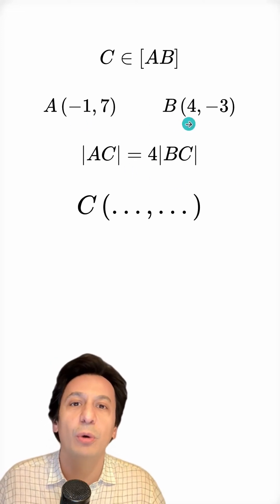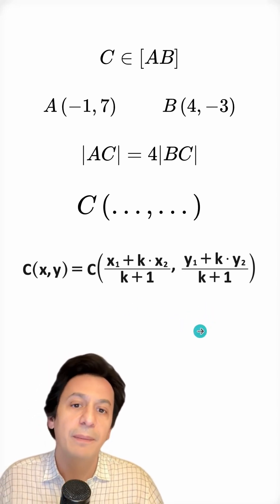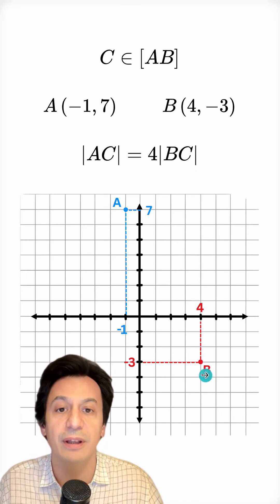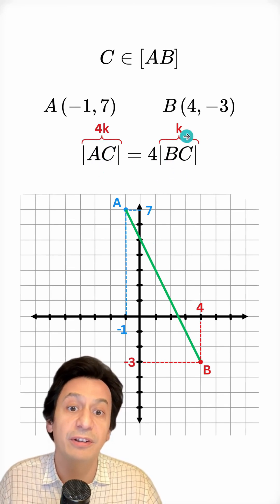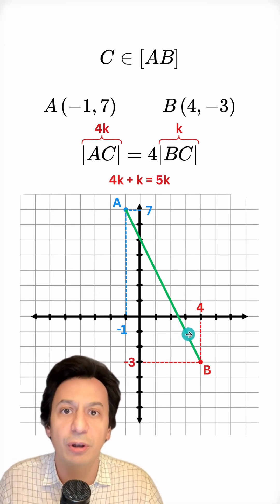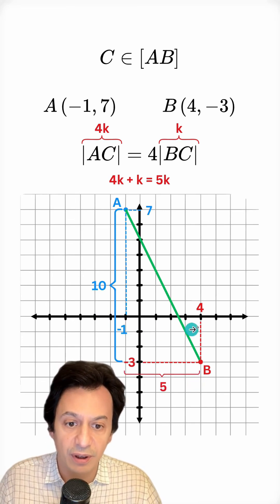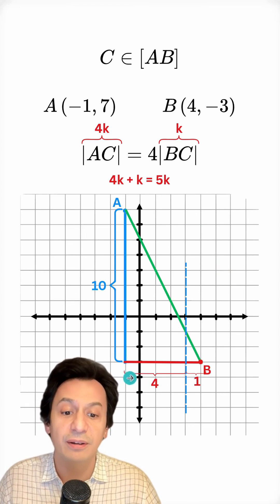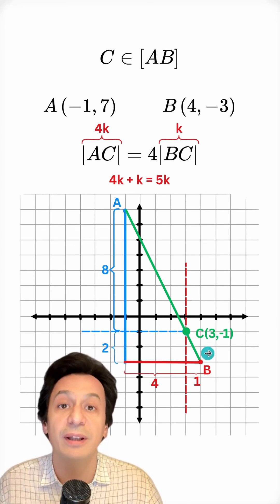The Geometric Way to Find a Point Dividing a Line Segment 📐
Did you know you can find the coordinates of a point dividing a line segment in a given ratio without memorizing formulas? In this video, I show you step-by-step how to solve this coordinate geometry problem using similar triangles and basic ratio logic. Discover the power of geometry without relying on formulas! ✨